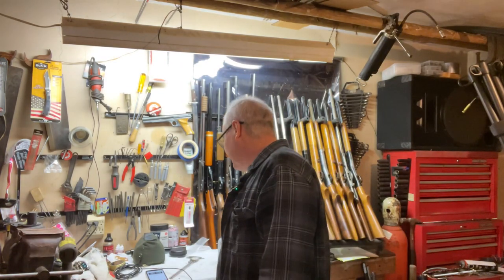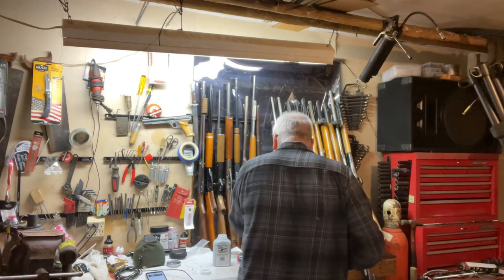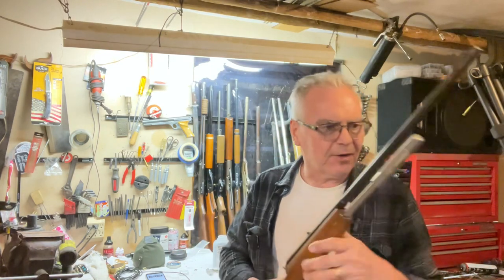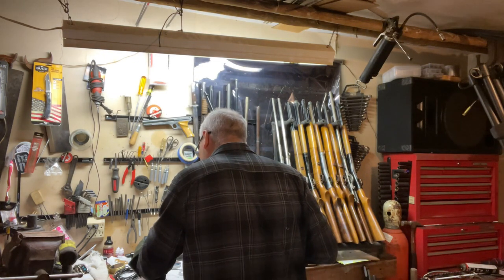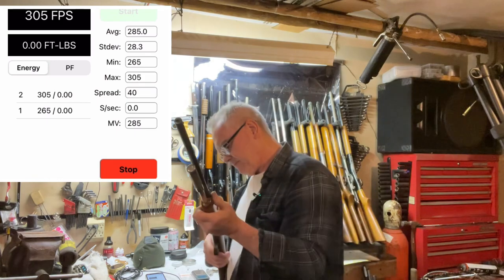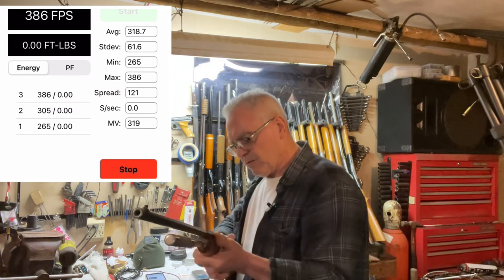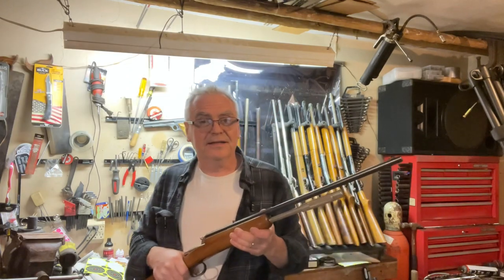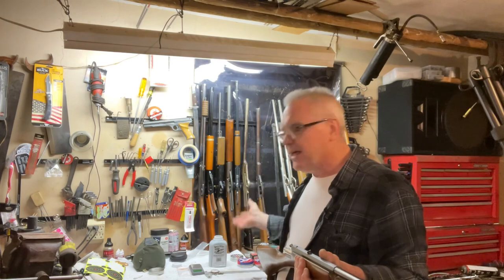Testing .21 caliber TT shot in my Quackenbush No1 and Excellent C1